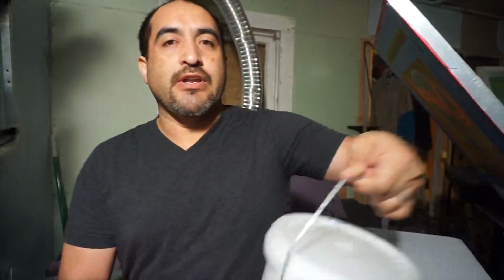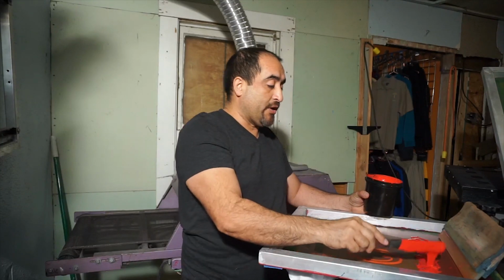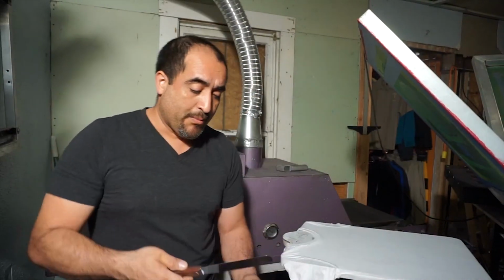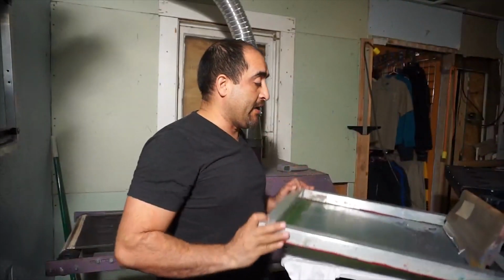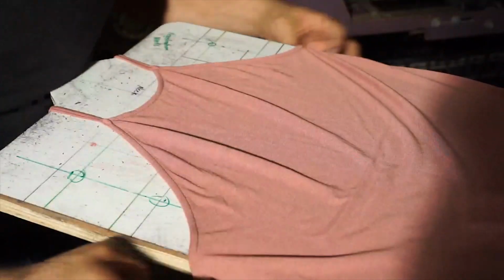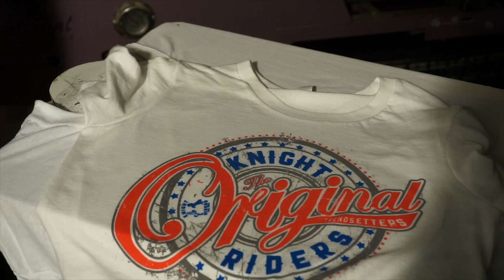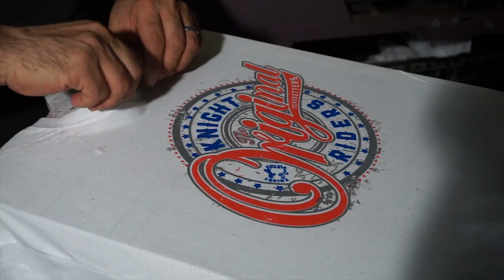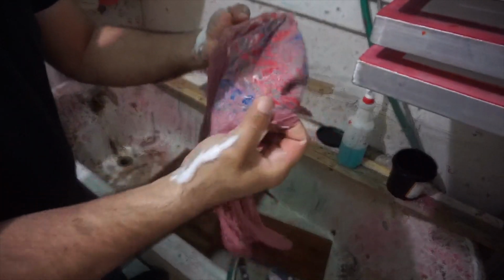SCREEN PRINTING SOFT HAND FEEL USING PLASTISOL INKS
Screen printing with plastisol inks with a soft hand feel using curable reducers to thin down the inks and get a softer print